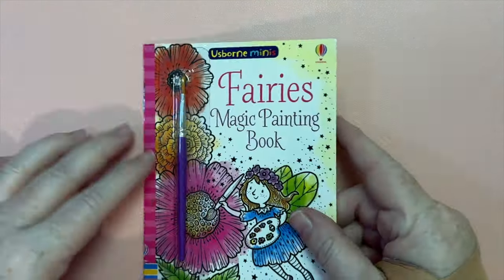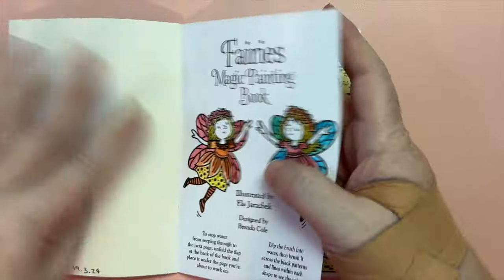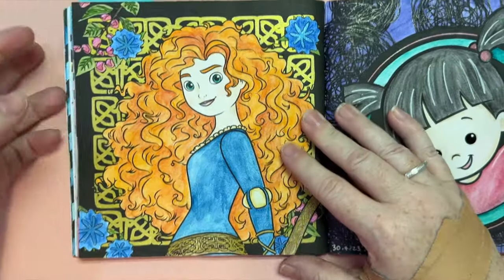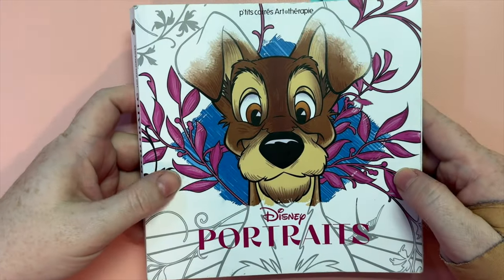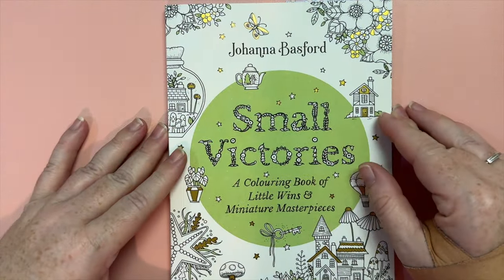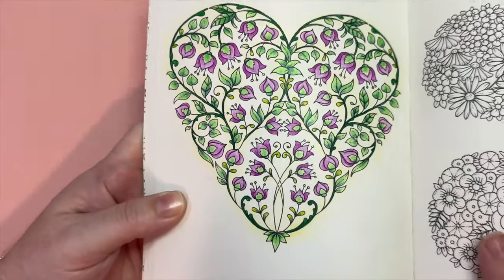March 2024 Completed Colouring Pages - Adult Coloring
This video showcases all the colouring pages I completed in March 2024. There are quite a few this month as I was on quite a roll!

PEOPLE MENTIONED:
Megan -  @megscoloringcorner
Lovella - @LovellasColoring
Jody - @jicolourist

BOOKS MENTIONED:
Fairies Magic Painting Mini Book by Usborne
Boules de Poils by Hachette Heroes
Disney Portraits Small Squares by Hachette Heroes
Enchanted Faces by Hannah Lynn
Small Victories by Johanna Basford
Meine Reise durch Europa by Rita Berman
Sea of Colors by Angela Gonzalez
Daydreams by Hanna Karlzon
Seasons by Hanna Karlzon
Grains of Gold by Hanna Karlzon
Romantic Country the Third Tale by Eriy
Dinosaurs Magic Painting Book by Usborne
Rainbows Magic Painting Book by Usborne
Space Magic Painting Book by Usborne
Easter Magic Painting Book by Usborne
Matchstick Mouse Springtime colouring book by Morgan O'Brien
Yuryuri Field Mouse's Travel Sketchbook by Inatome Maikio: Amazon Japan
Ivy & The Inky Butterfly by Johanna Basford
Cute Alphabet by Paula Lorien
50 Mythical Miniatures by Kameliya Angelkova
Magic Jars by Coloring Book Cafe
Adorable Girls by ReydaPrints
Woodland Hygge by Debbie Densham
100 Beautiful Mandalas by Kameliya Angelkova